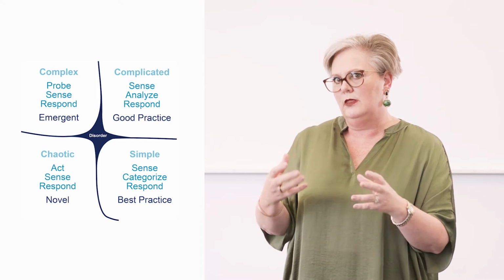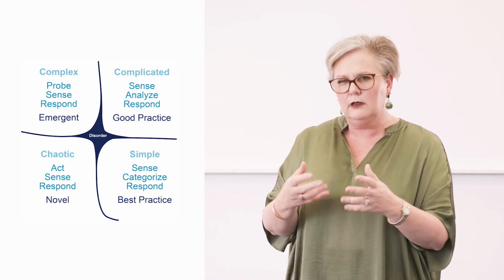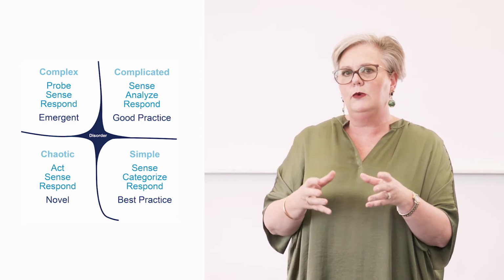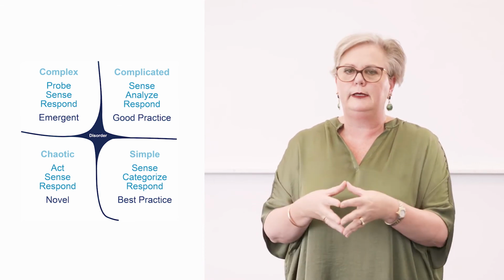Cynefin framework applied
In this whiteboard session, SoftEd's Sharon Robson explains how leaders can apply the Cynefin framework to help guide the decision-making process.